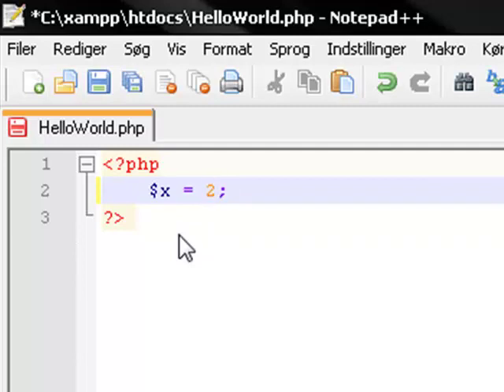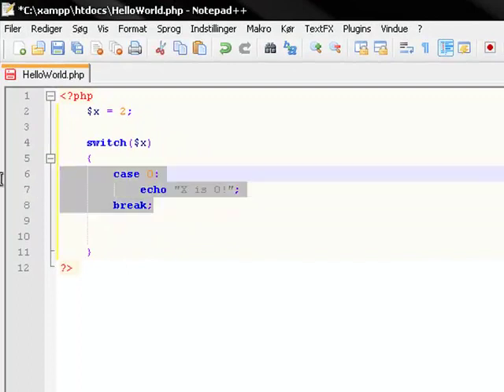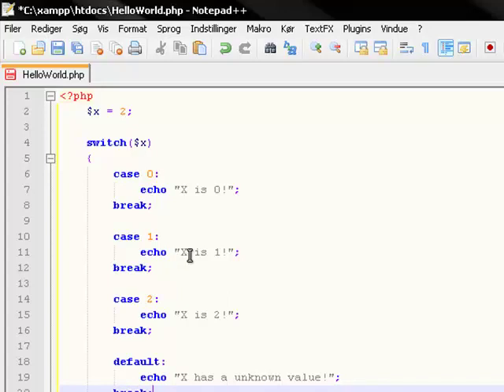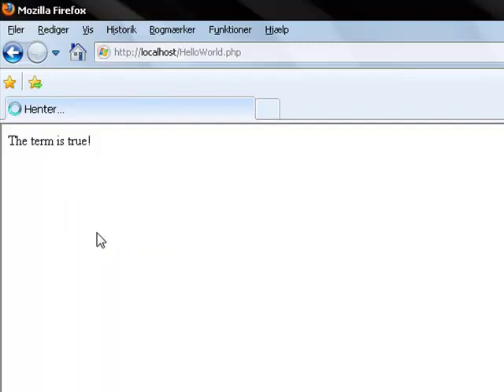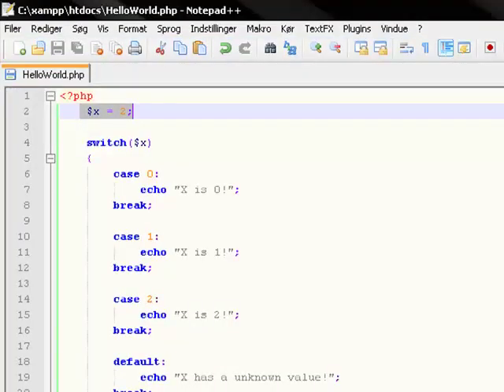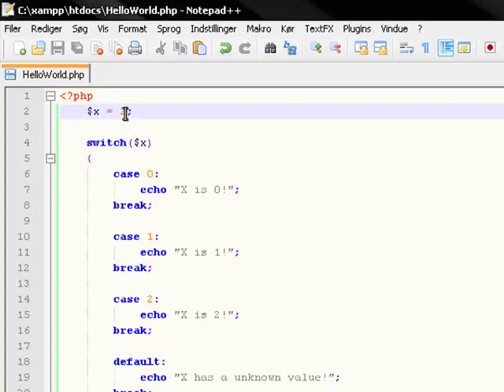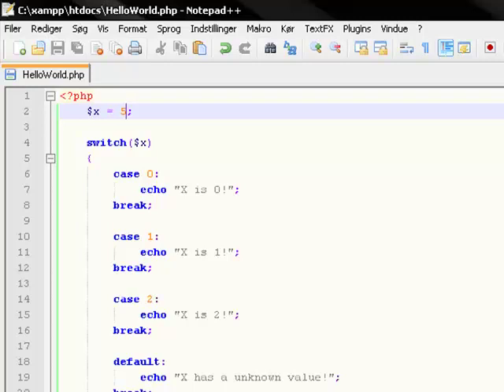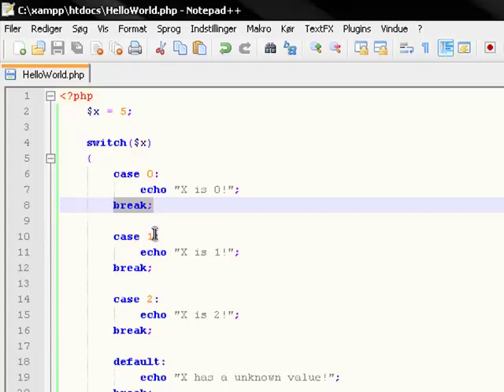PHP 08 - Switch statements Tutorial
Compared to the last tutorial this one might seem a little complicated so point out your ears! =)